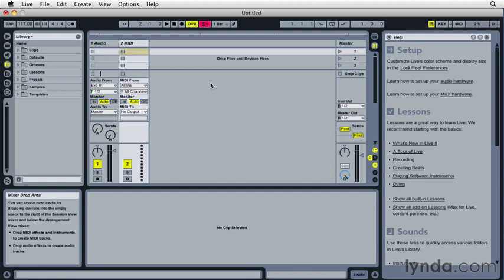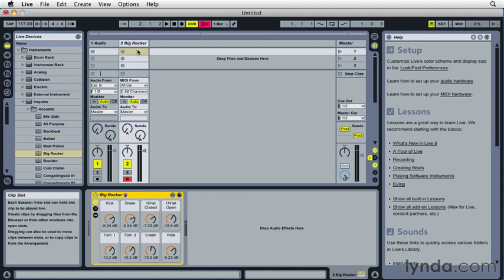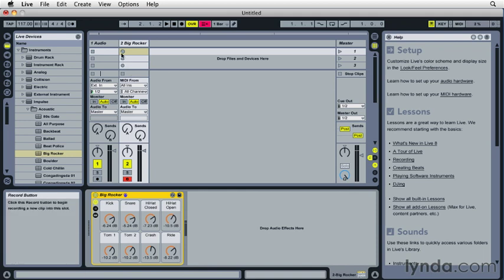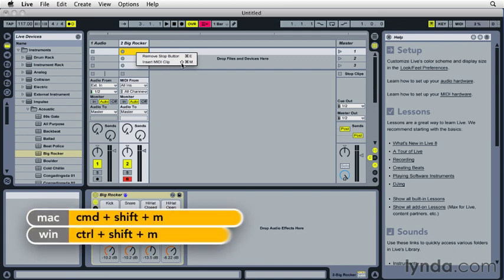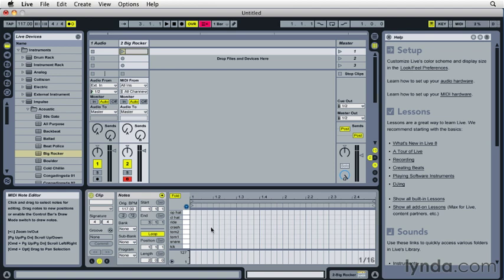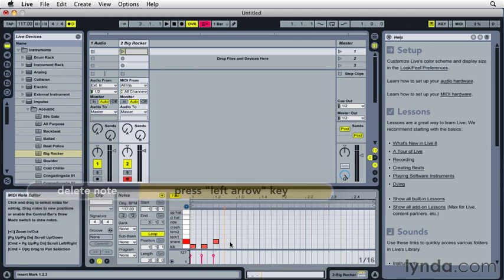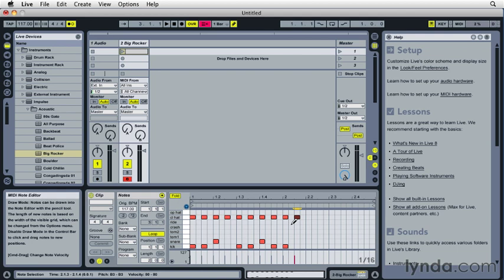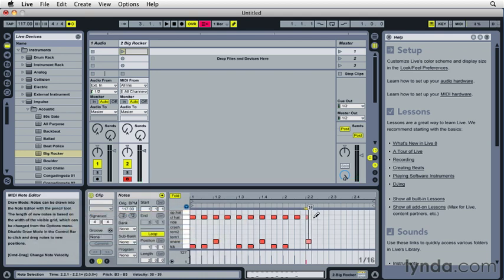0503 Working with alternate MIDI entry methods